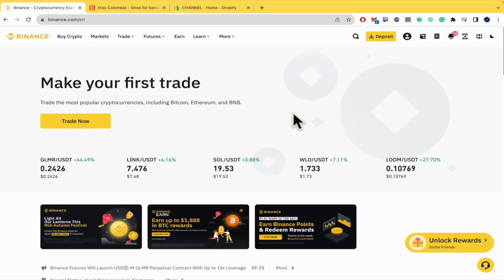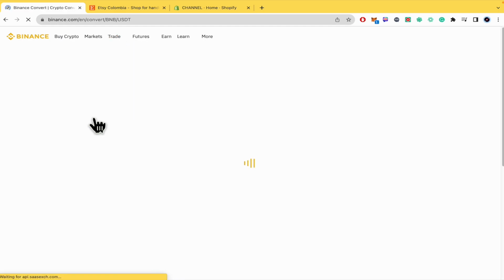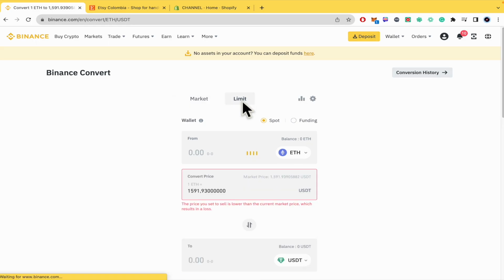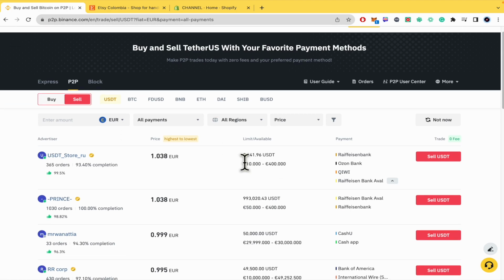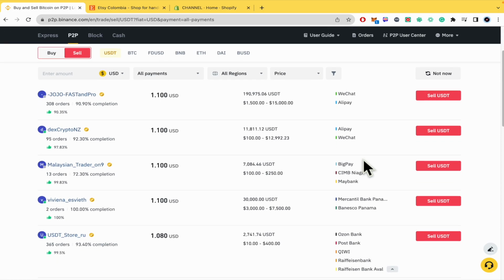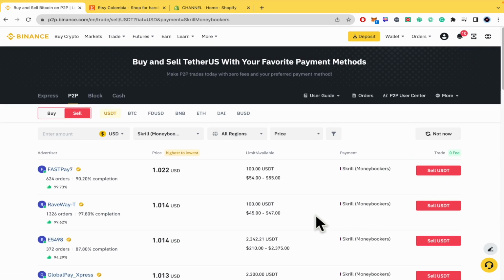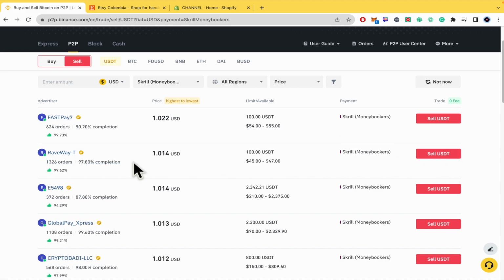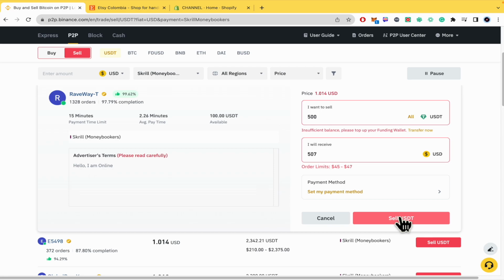How to Withdraw Money From Binance to Skrill - 2026 Easy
In this video, we have shown How to Withdraw Money From Binance to Skrill / transfer money from binance to skrill / send binance to skrill / send crypto from skrill to binance